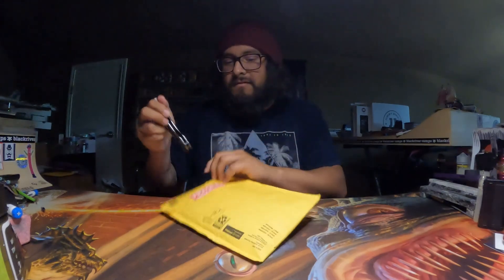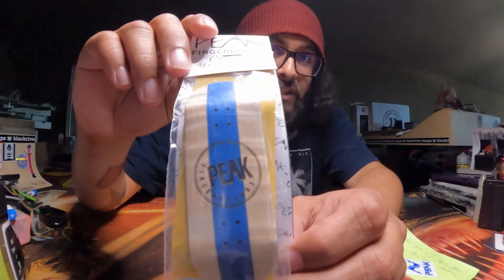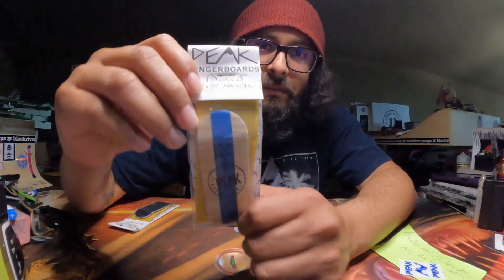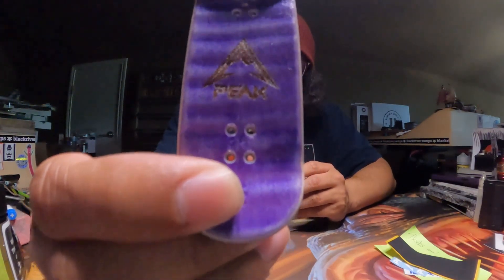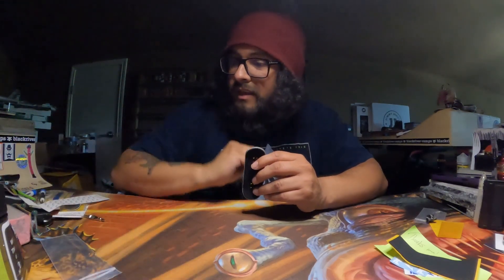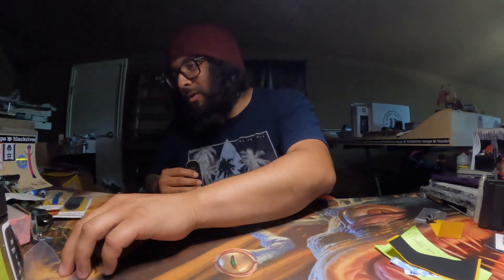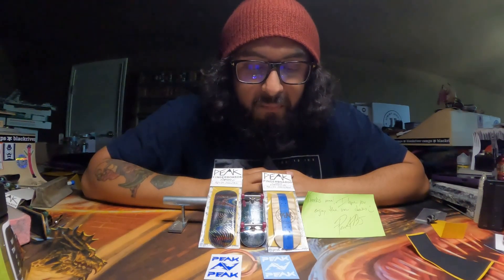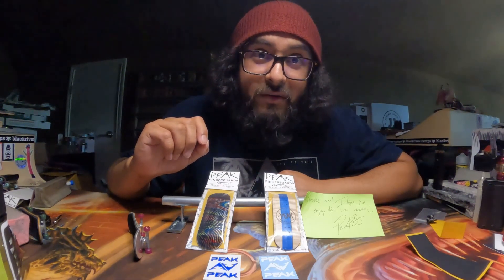Peak Fingerboards 3: Return To The Peak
I revisited the peak. I don't talk about them much but they are in my top 5 fingerboards.